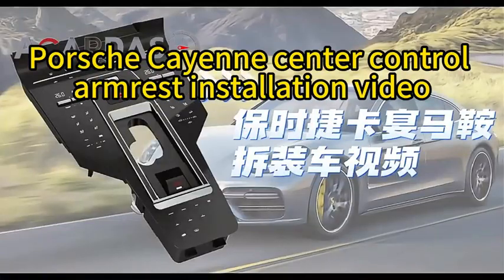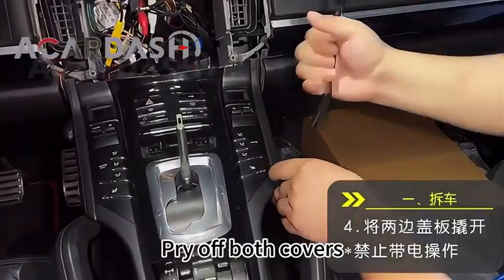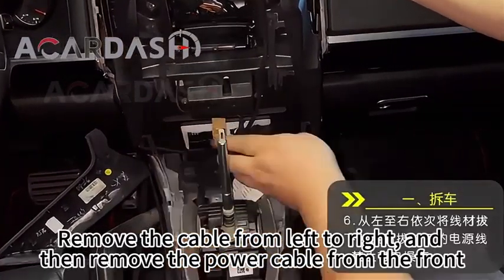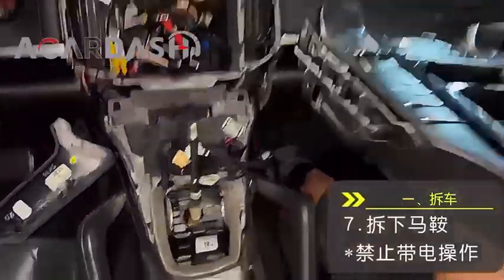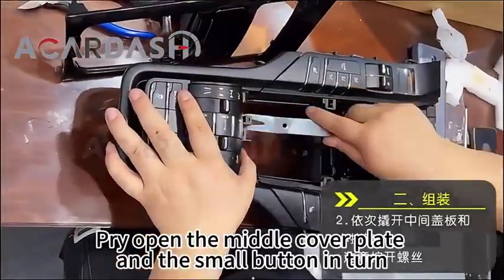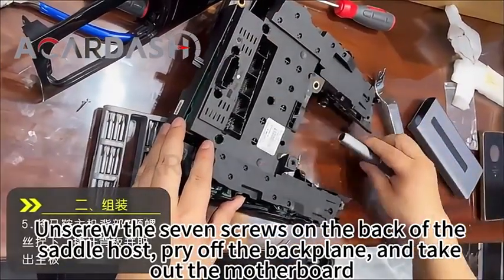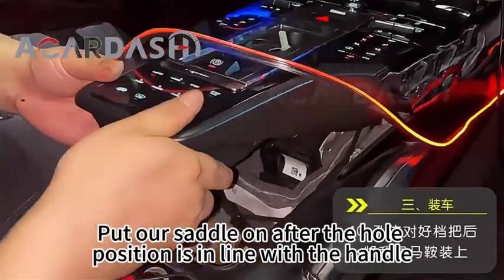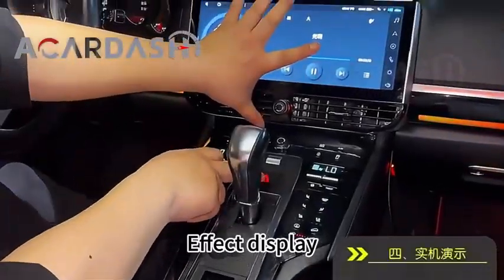2024 Digital Touch Control Panel / Digital Clock Display For Porsche Cayenne By ACARDASH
ACAR is a leading company in the development and manufacturing of super car electronics, specializing in products such as Android Head Units, Digital Clusters, and OEM fit dash cameras. Our focus on innovation and quality has positioned us as a trusted partner for OEM and ODM services.